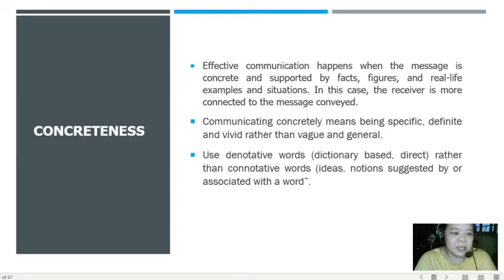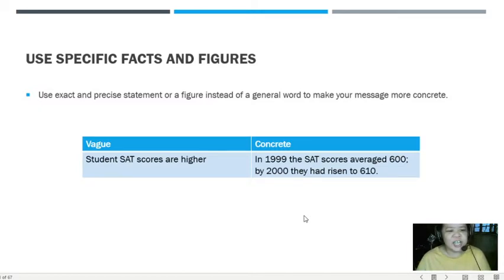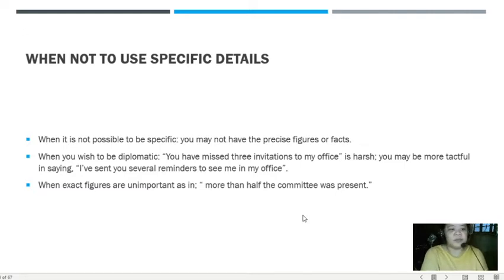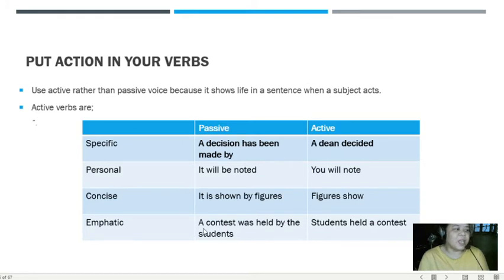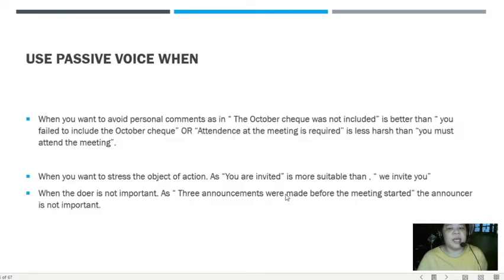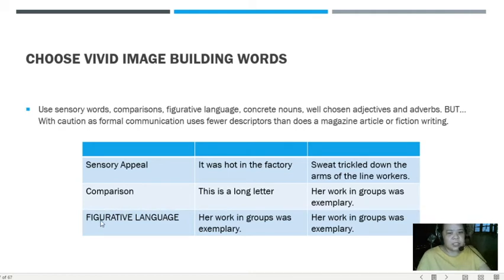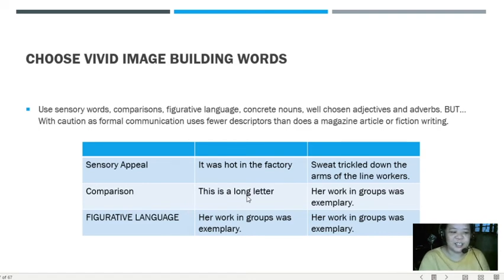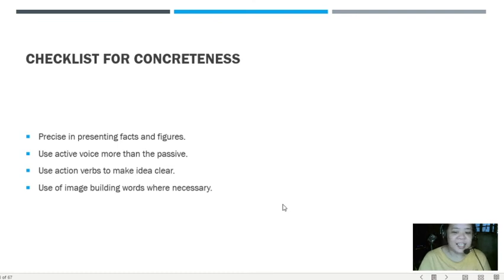7c's of Communication CONCRETENESS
7c's of Communication CONCRETENESS